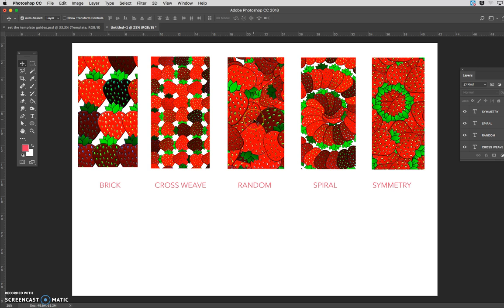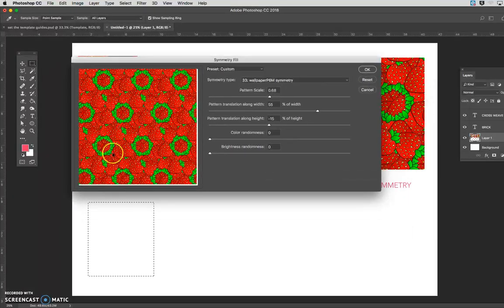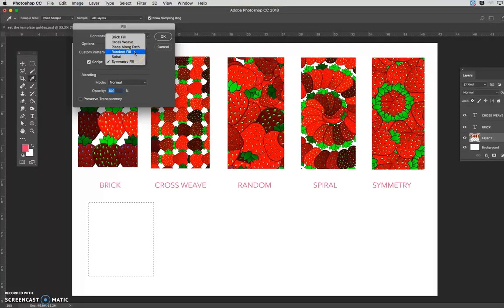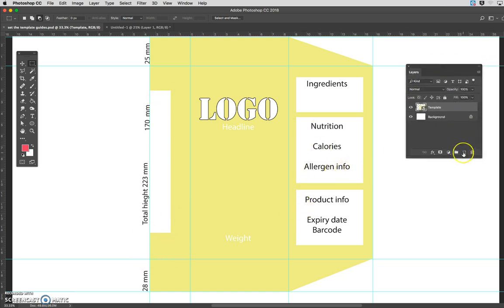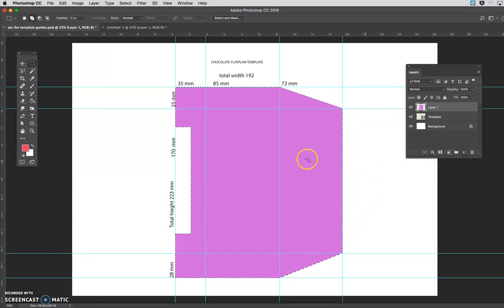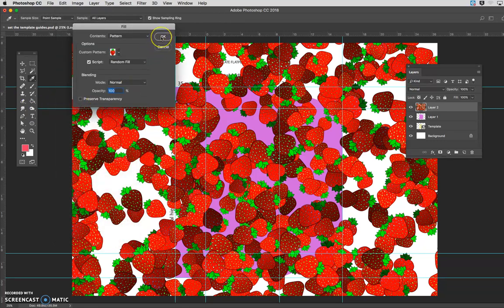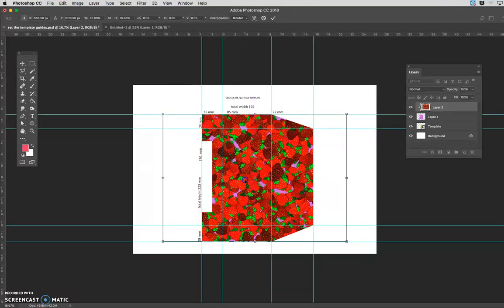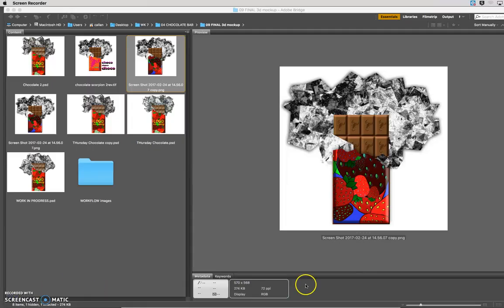WORKING WITH PATTERNS & CLIPPING MASKS